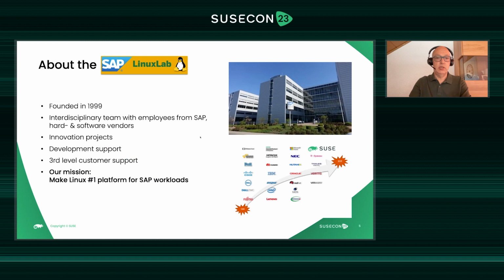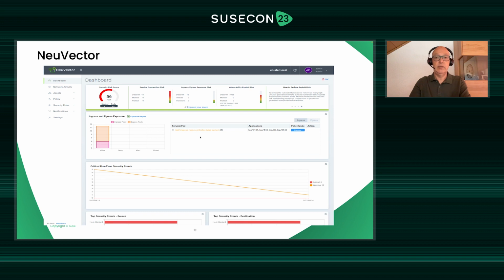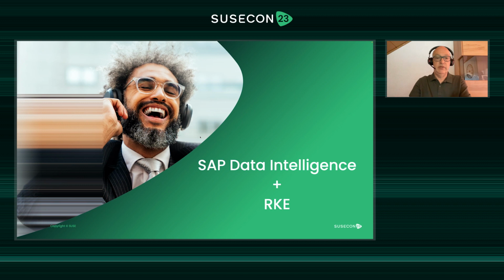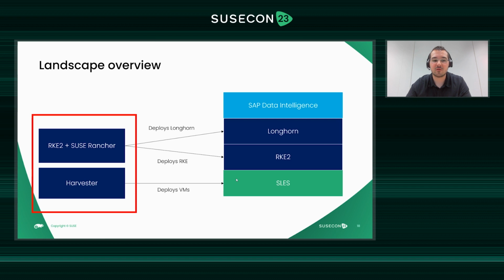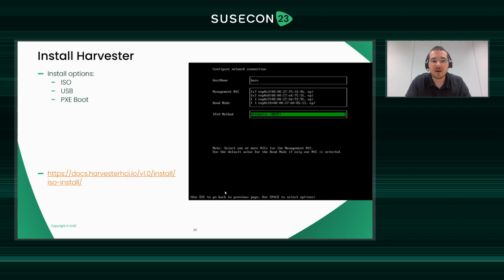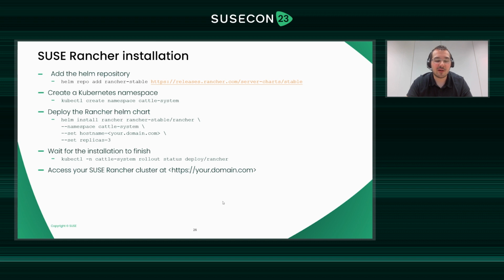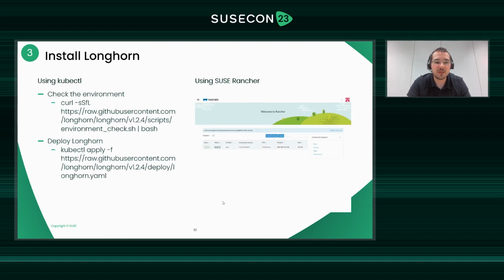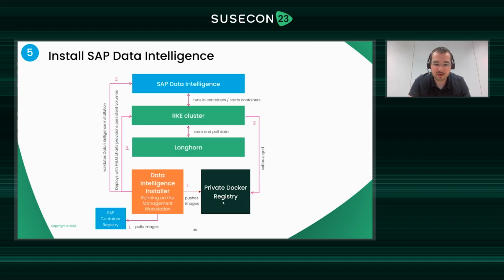TUT 1100 Running SAP Data Intelligence using SUSE's Kubernetes stack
SAP Data Intelligence is the all-in-one data orchestration solution discovers, refines, enriches, and governs any type, variety and volume of data across customers entire distributed data landscape. SAP Data Intelligence is running containerized on Kubernetes and is validated with RKE. In this session we will give an overview of how you can use SUSE's Kubernetes solutions to run and manage SAP Data Intelligence using Rancher, Harvester and more- from scratch to a fully deployed cluster.